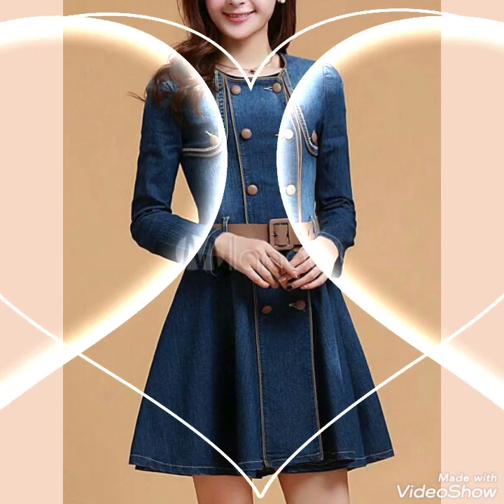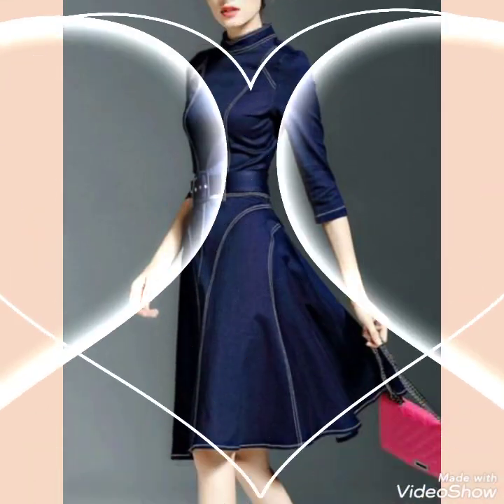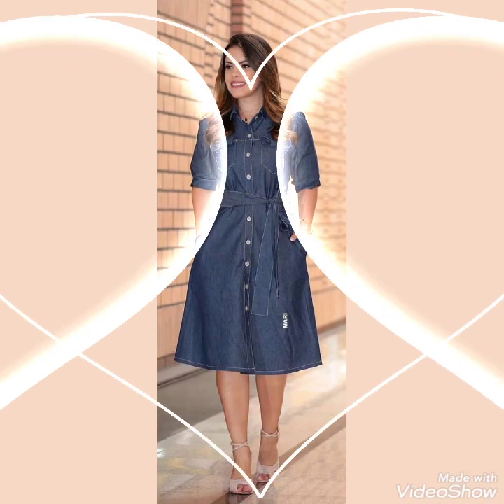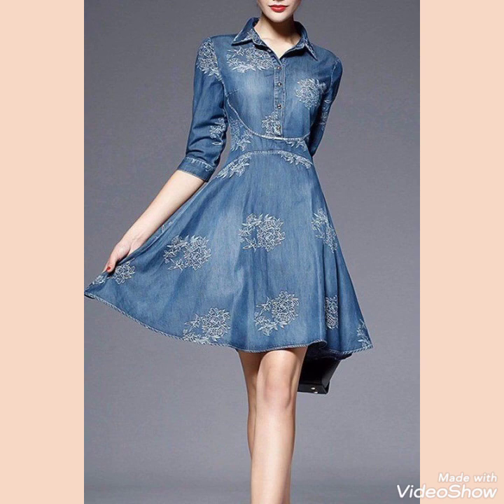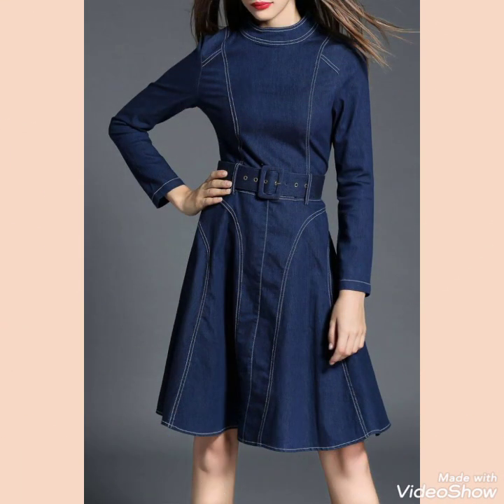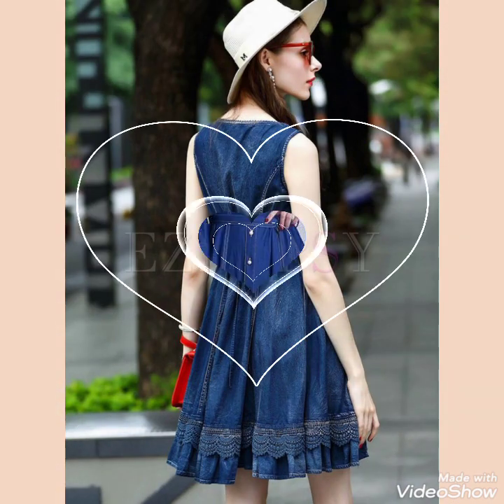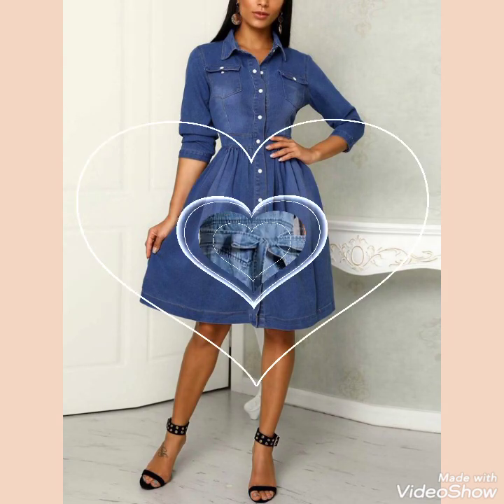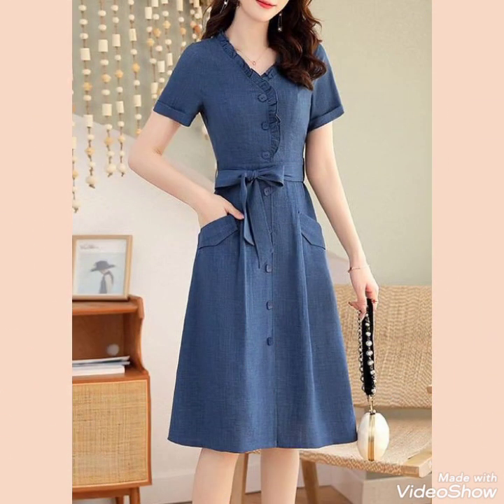most stylish 2k21 denim dresses // denim frocks design ideas for girls and women's 2k21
FASHION is a papular style, especially in clothing, footwear, lifestyle, accessories, makeup, hairstyle and body. FASHION is a distinctive and often constant trend in the style in which people present themselves.

The video is created on the bases of net articles. Some images used in the video is just for reference purpose only. All images were fairly used, during the making of video for education purpose.